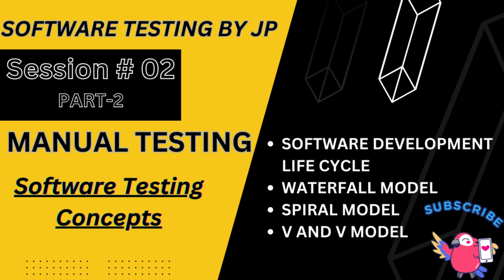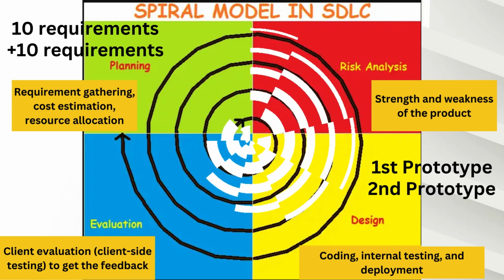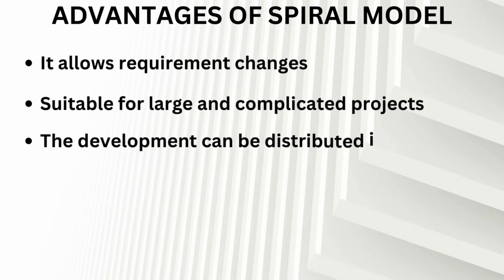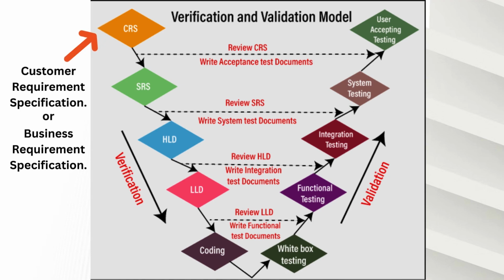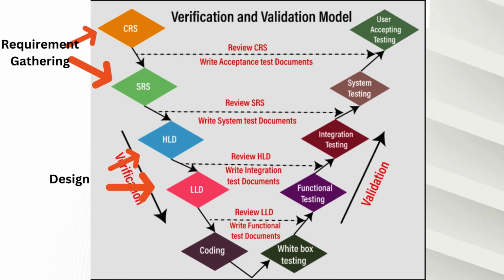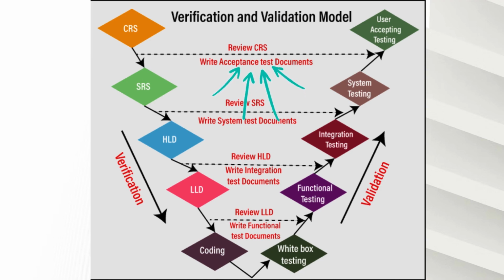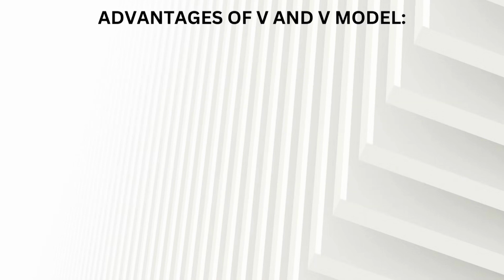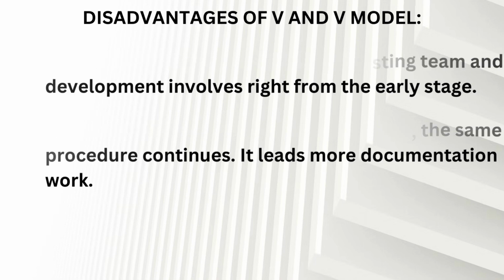Manual Testing Session# 02 - PART-2 Software Testing Concepts | Software Development Life Cycle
1) What is SDLC
2) Phases of SDLC
3) SDLC Waterfall Model
4) SDLC Spiral model
5) SDLC Verification & Validation Model
6) Difference between Verification and Validation